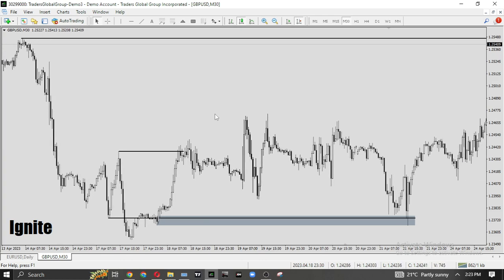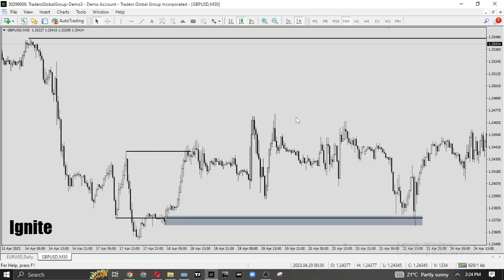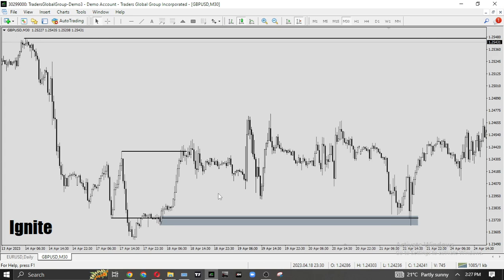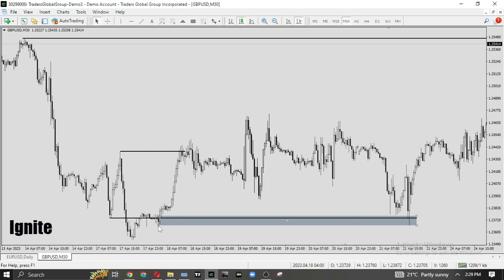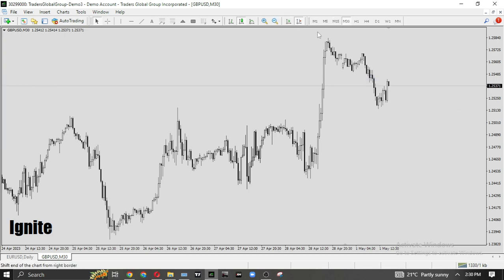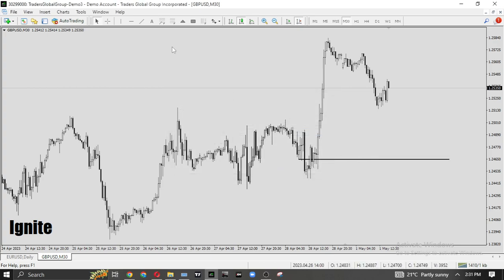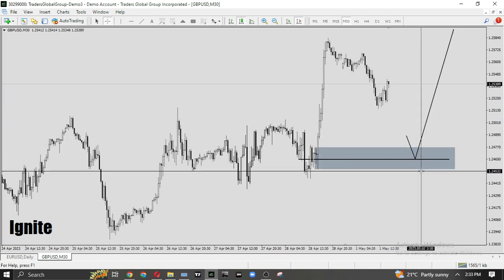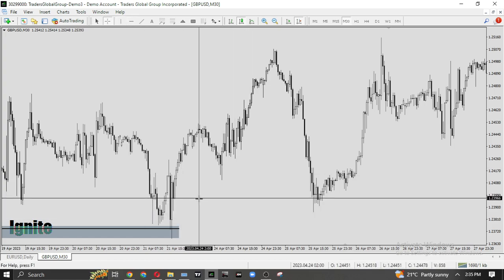How to Trade QML correctly| High probability+Analysis